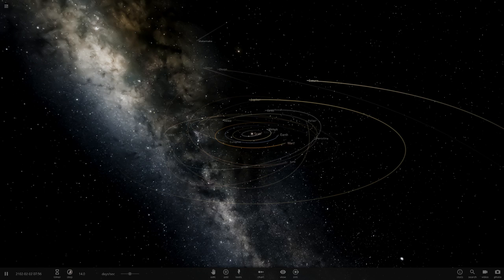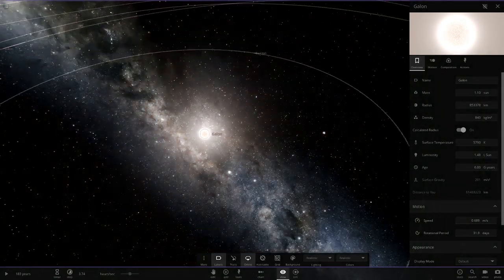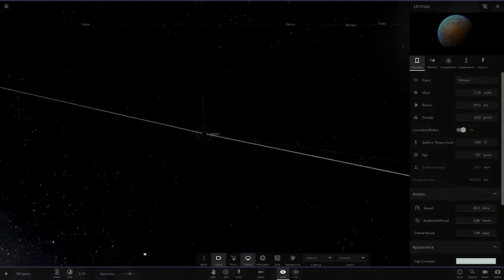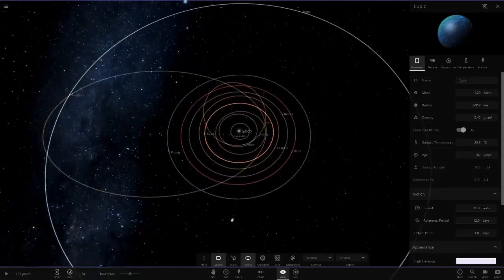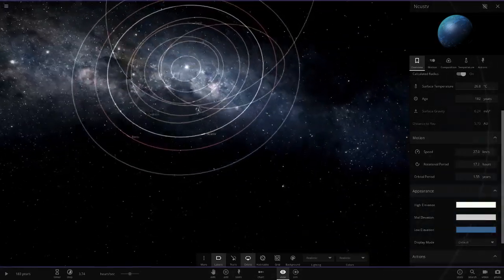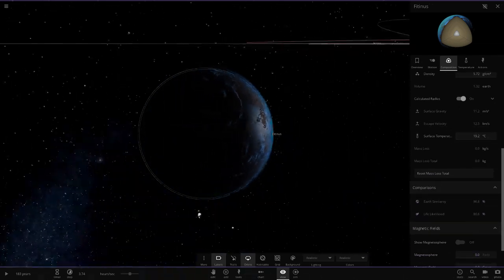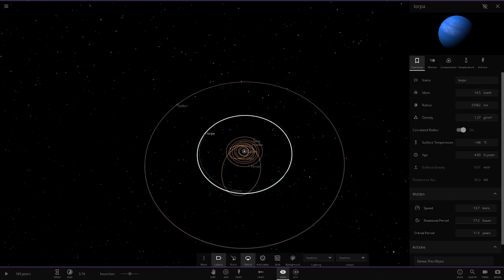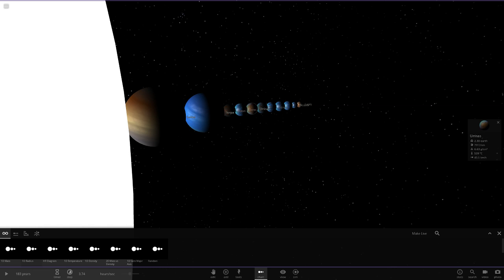So Many Habitable Planets, Checking Out A Subscribers Solar System #72 Universe Sandbox ²